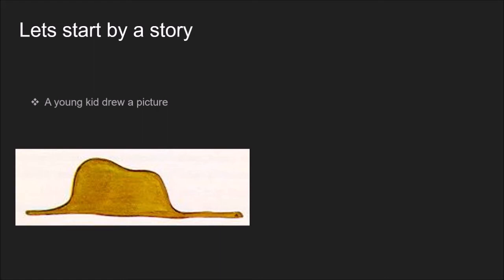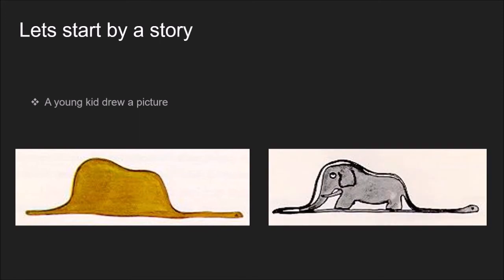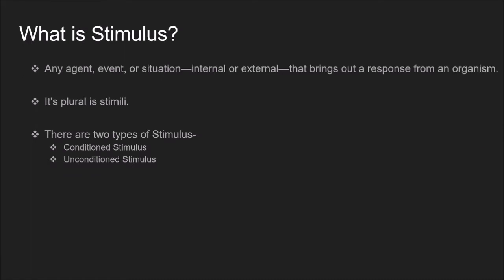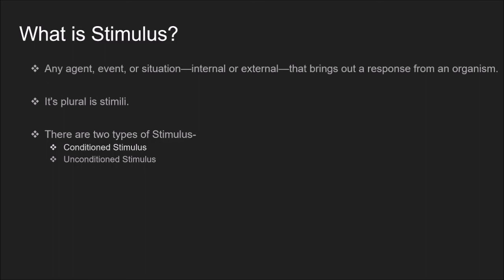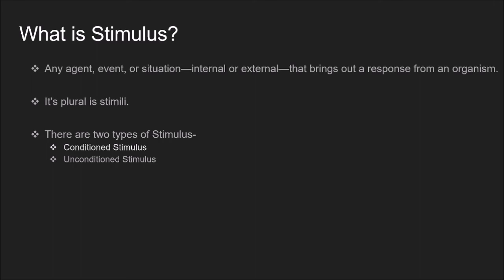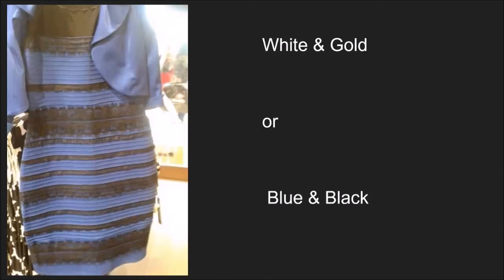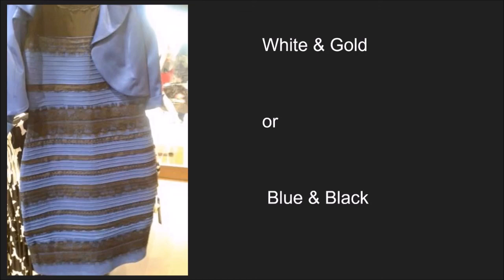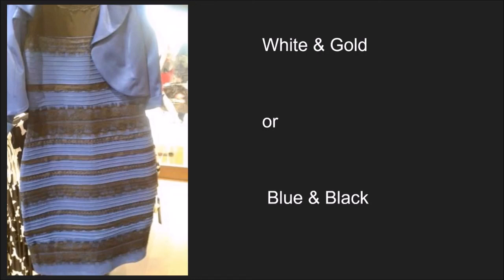Unit 3 Part 1 :: BPCC101- Introduction to Psychology- BAPCH- BA(Hons) in Psychology (IGNOU)